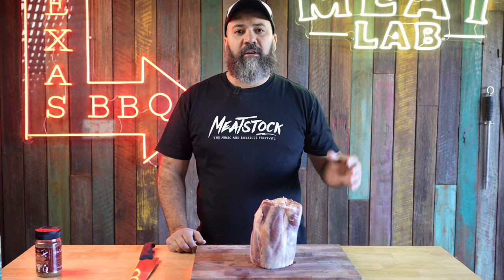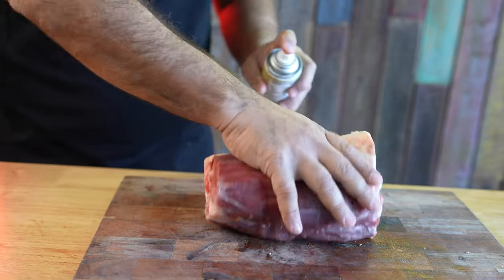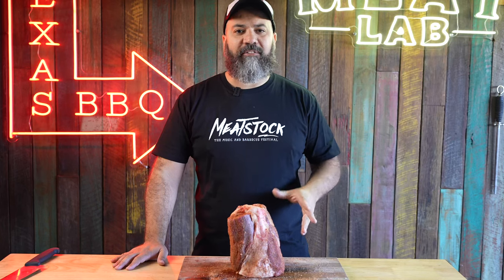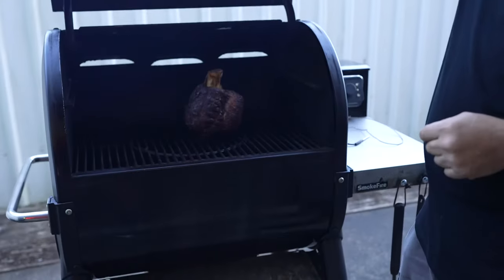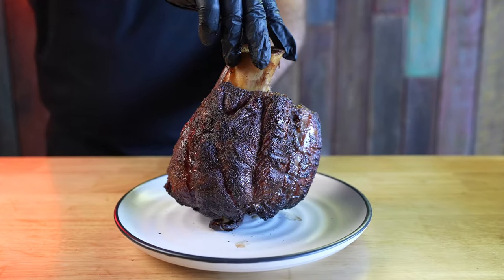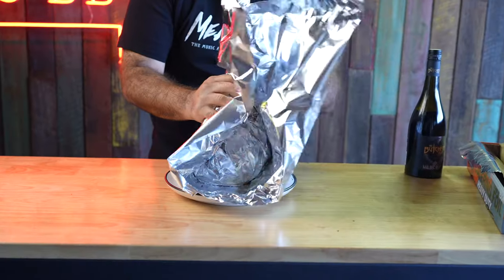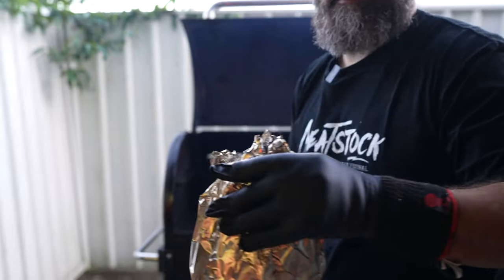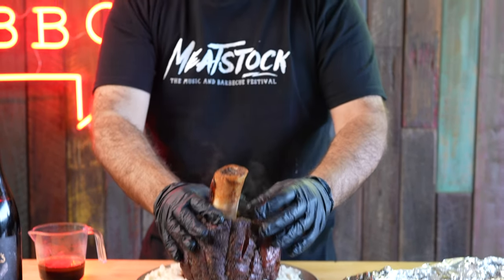Beef Hammer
Beef Hammer, Beef Shin, Beef Shank, whatever you want to call it, this is a great and easy method for the smoker.